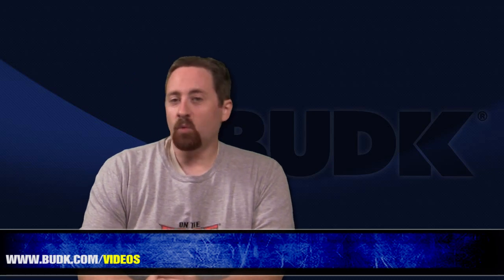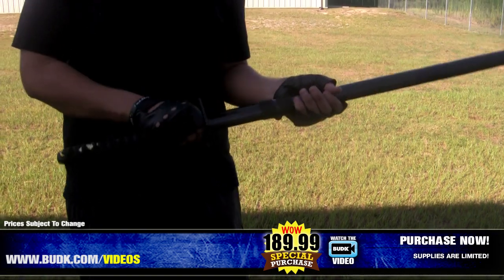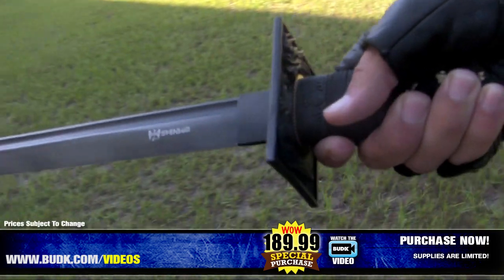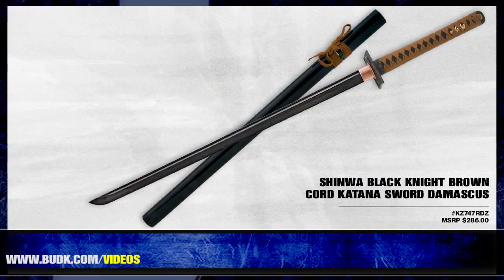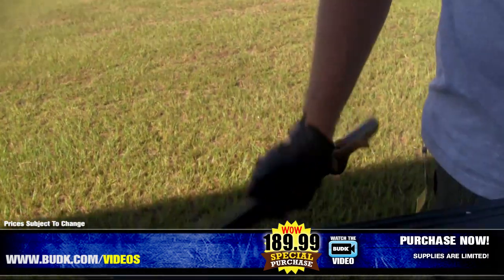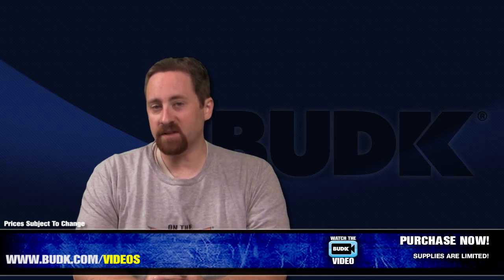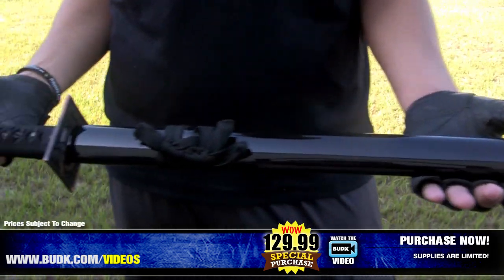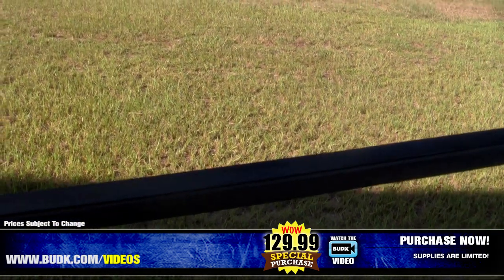Shinwa Swords - The vBlog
Welcome to the vBlog@BudK
Your source for

- BudK News
- Product Reviews
- and Customer's Feedback

• Voting has begun on the BudK's ATK 2012 Competition! Vote Now!

• Product Overviews - Shinwa Swords

- Shinwa Black Knight Black Cord Damascus Ninja Katana Sword - SALE $99.98

- Shinwa Black Nodachi Ninja Damascus Steel Sword - SALE!! $99.99

- Shinwa Regal Katana Tan Sword Damascus - SALE!! $99.98

- Shinwa Black Knight Brown Cord Katana Sword Damascus - SALE!! $99.98

- Shinwa Black Double Edge Katana Sword Black Damascus - $129.99

- Shinwa Navy Nodachi Damascus Steel Sword - SALE!! $149.98